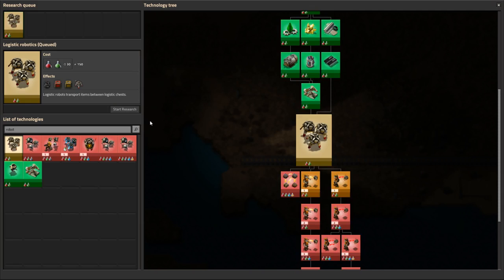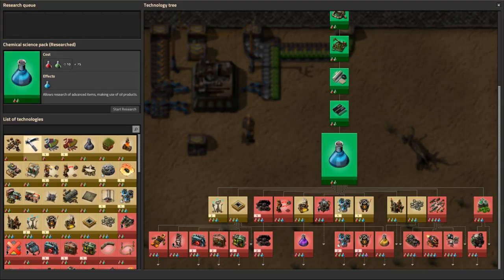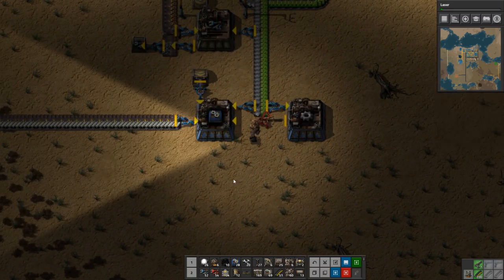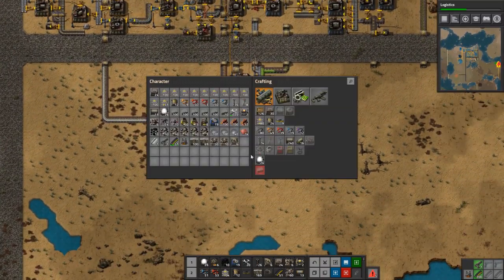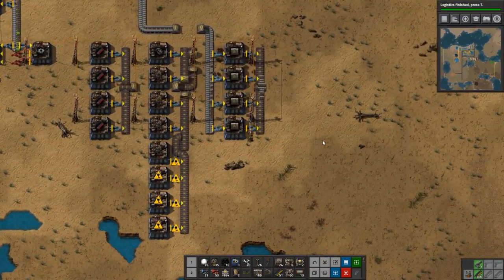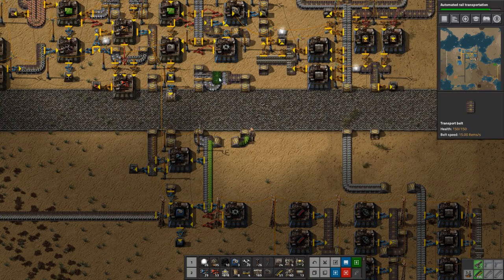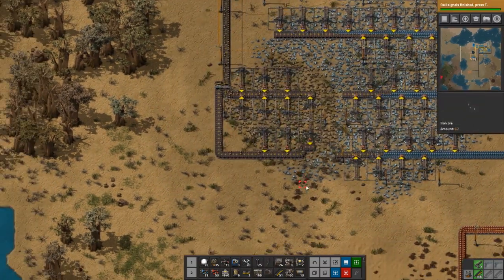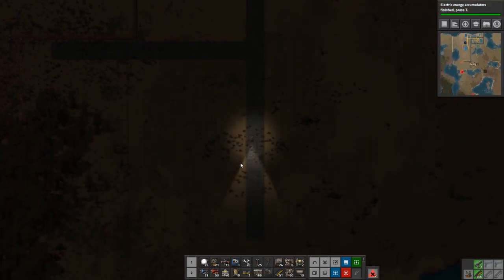Factorio 0.17 [s.3,ep.7] - Begin Military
We attempt to play around in Factorio. Slightly quickly, but can I get things going?

Today we need to start working with the military, we need to upgrade our defences and get lasers quickly.
Be sure to let me know how this makes you feel! Thanks!
One day there may be social media and such here, but today is not that day unfortunately. We are currently stuck on another planet (and the aliens don't like us).